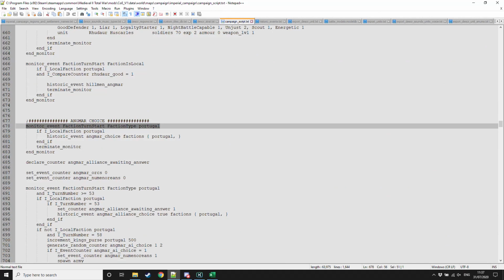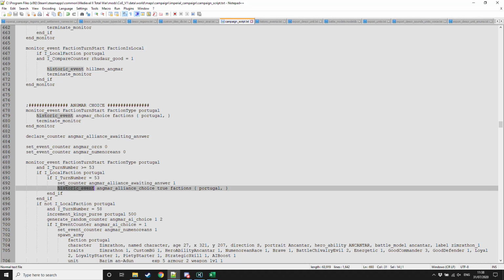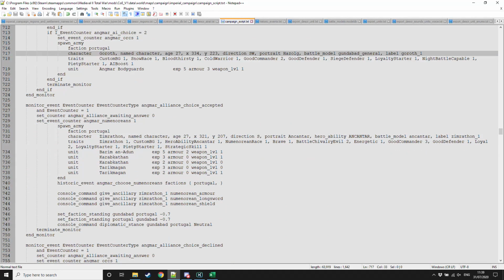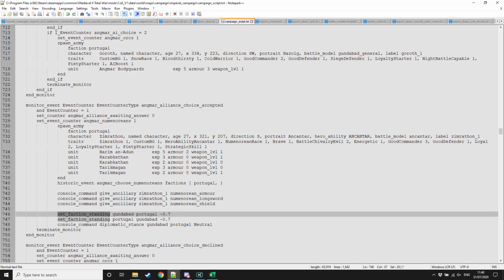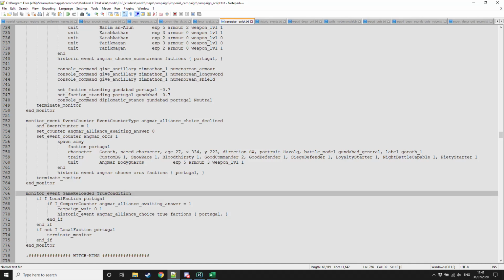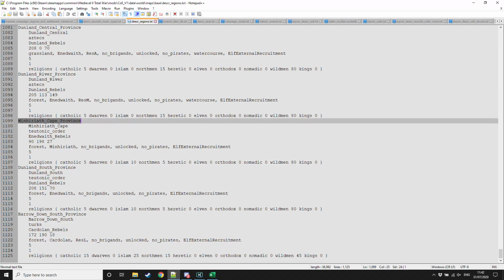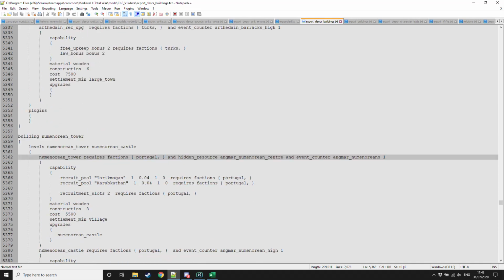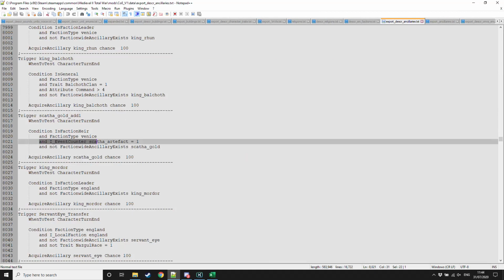Scripting with Sol - Choice Scripts